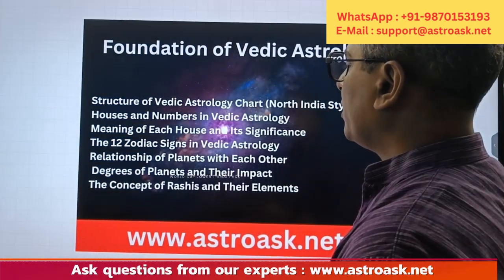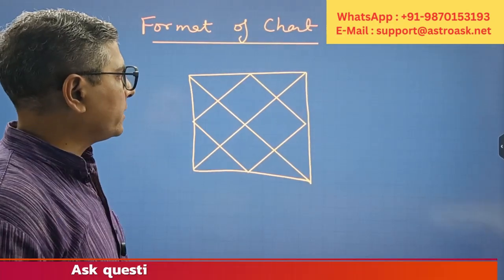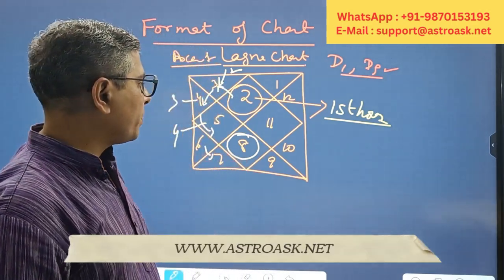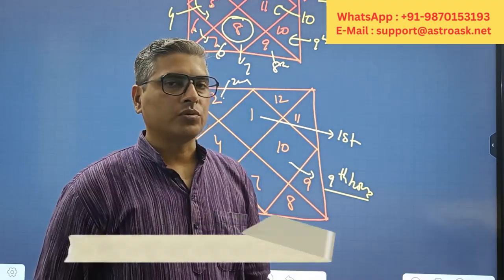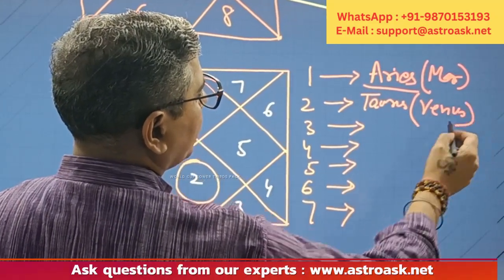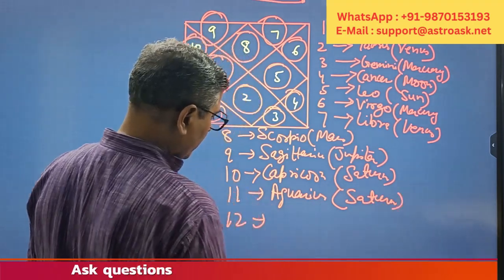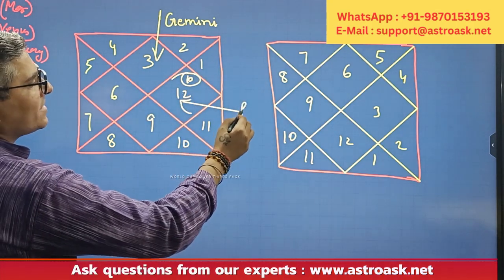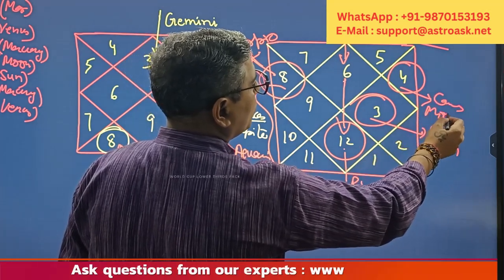Vedic Astrology Tutorial, FREE Vedic Astrology Tutorial Basics to Advance in English,Astrology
Rahu Unveiled : Decoding the mystery of mysterious planet
You can read my book available at Amazon on Numerology
You can read my book available at Amazon The Scorpio's - Unraveling the Mysteries of Scorpio Ascendants

You can read my book available at Amazon All About Nakshatras

Scorpio Horoscope October 2024, Scorpio Ascendant October 2024,Scorpio ascendant October 2024,Scorpio horoscope